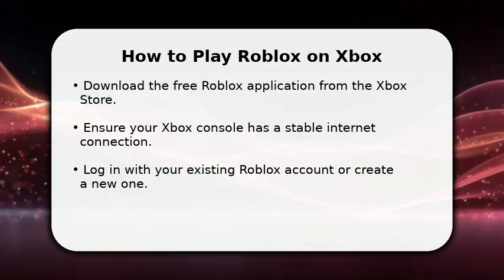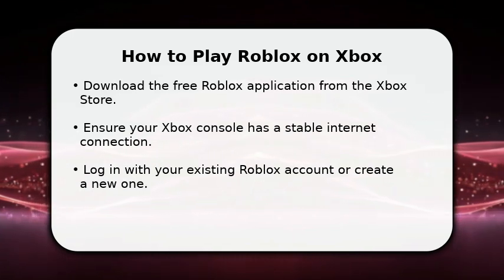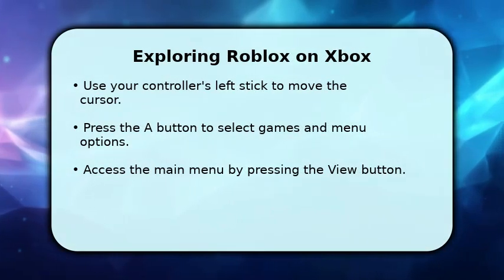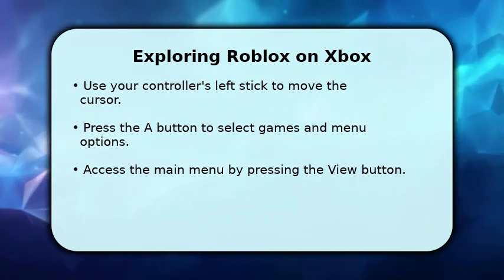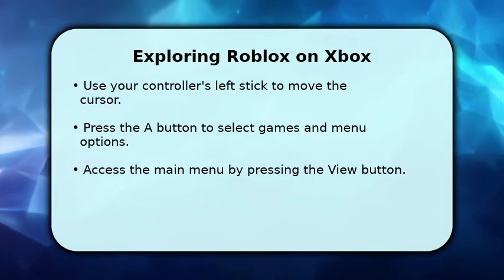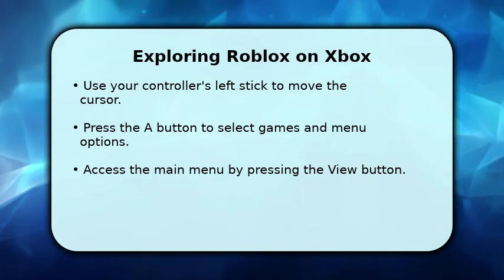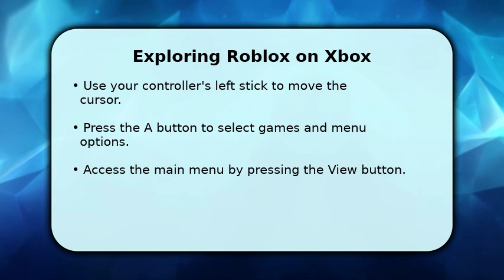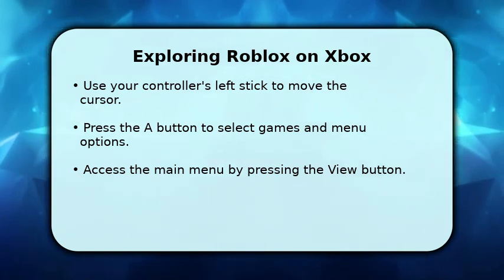How to Use Roblox on Xbox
▸ :^) Learn how to get started with Roblox on your Xbox console, including setting up your account, navigating the interface, and finding popular games to play. Discover tips for customizing your experience and staying safe online. Tags: roblox xbox, gaming tutorials, xbox live, kid friendly games, online multiplayer. .